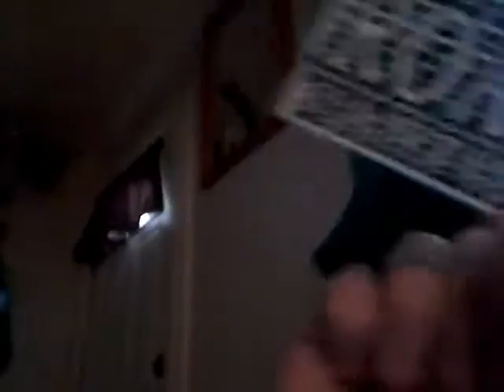Un boxing the amazing stuff Moe Cantilever Jr. brought me over today.